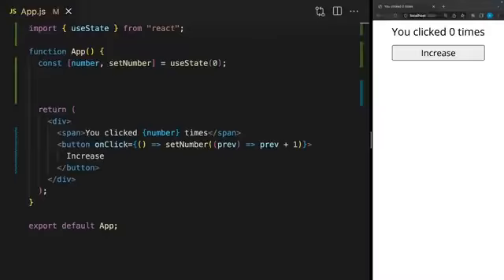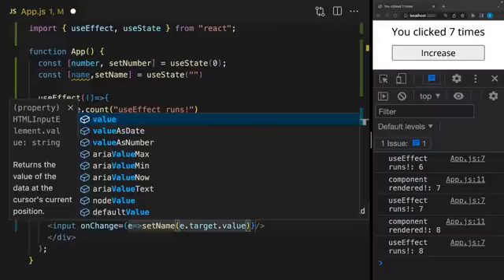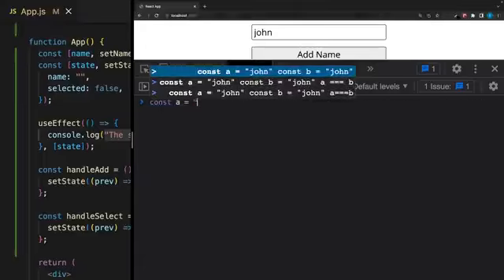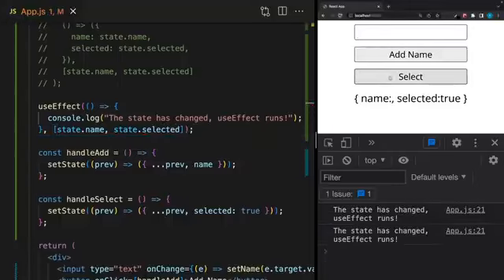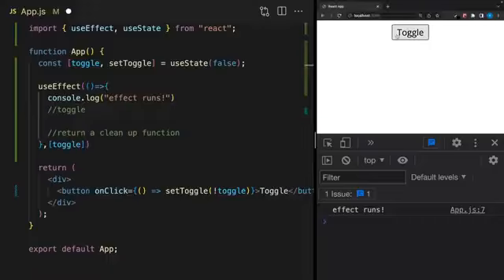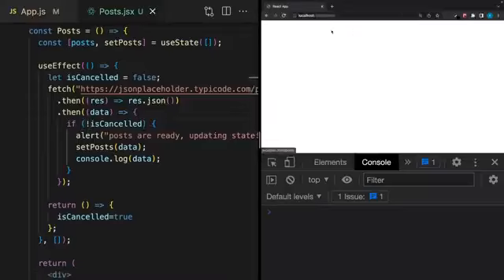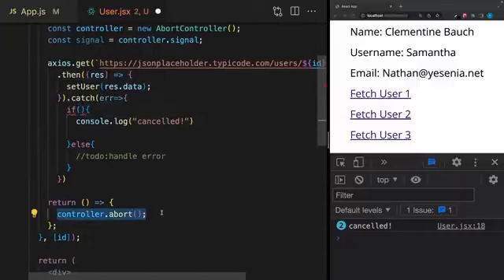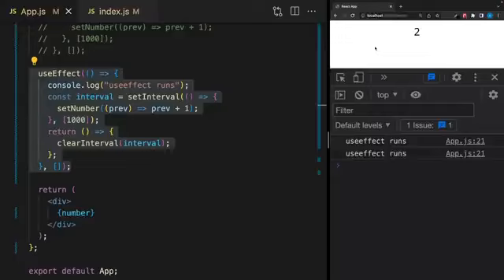React useEffect hook mistake by developer